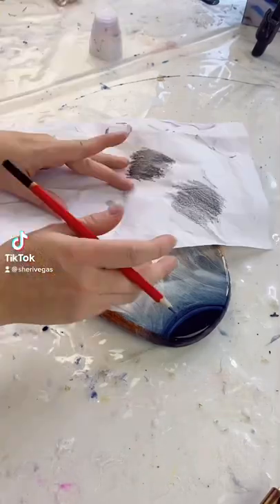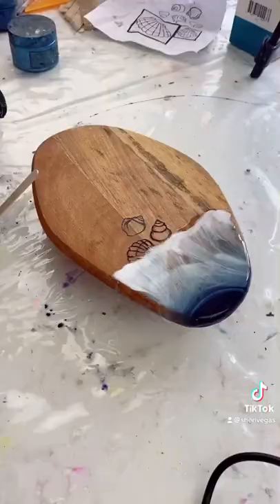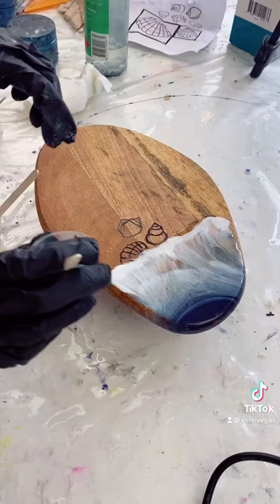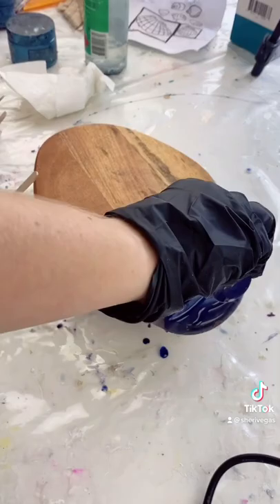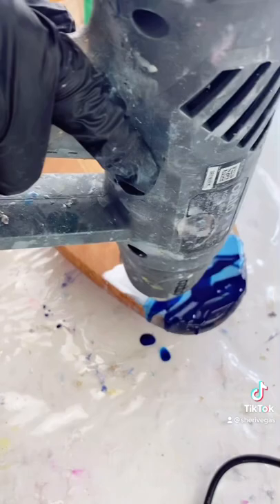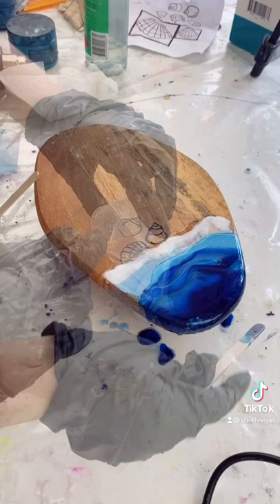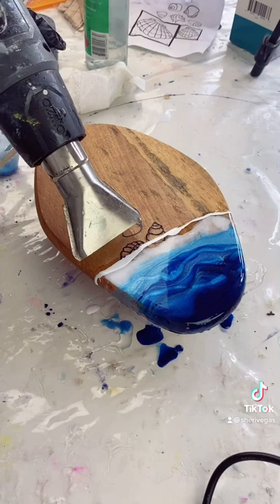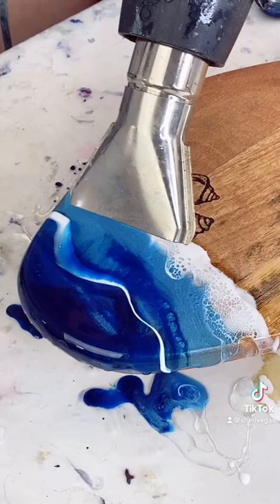Wood burning with resin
For the full tutorial head to my channel
Resin waves with shell wood burning techniques